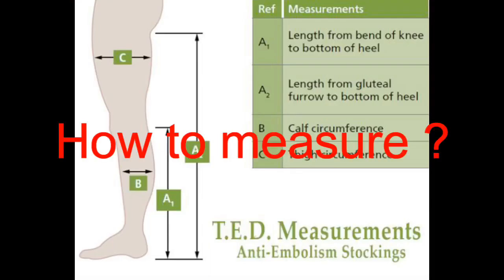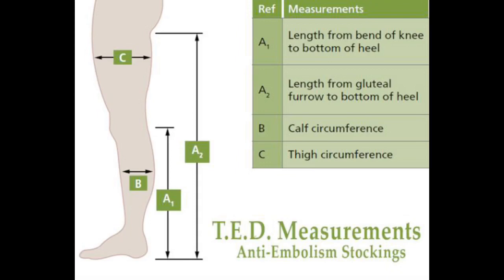Ted hose application, nursing demo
Ted hose application demo for nursing students